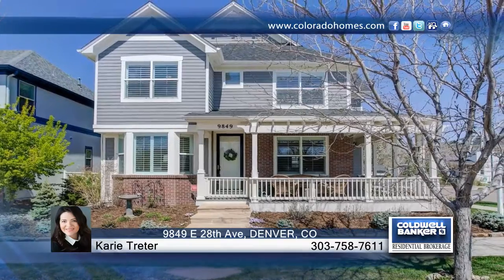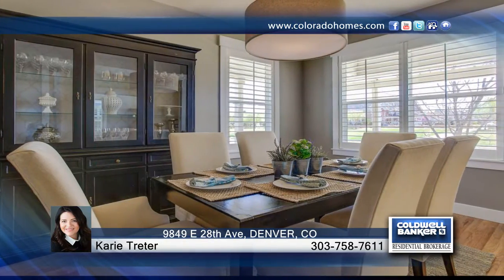9849 E 28th Ave DENVER, CO | $729,900 | coloradohomes.com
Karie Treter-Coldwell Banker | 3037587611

Location Location Location! This McStain Platt home has a custom extended front porch overlooking one of the largest pocket parks in all of Stapleton. The open floor plan is perfect for entertaining. Features include hardwood floors throughout the main level, custom kitchen with quartz counters and stainless steel appliances. Main floor office, formal dining room, 4 bedrooms all upstairs. This is a picture perfect home.